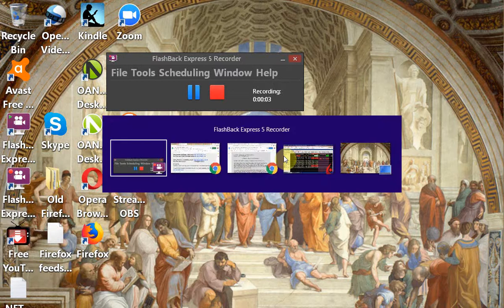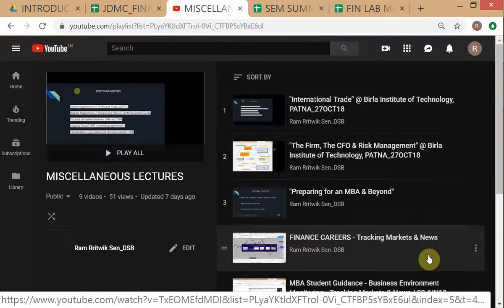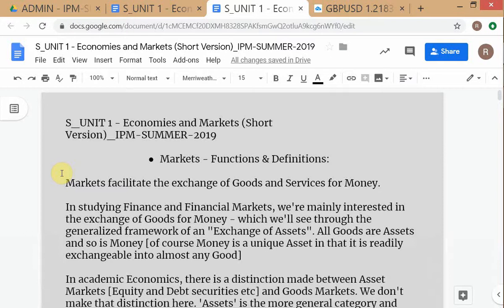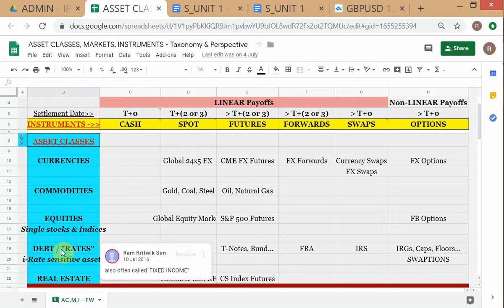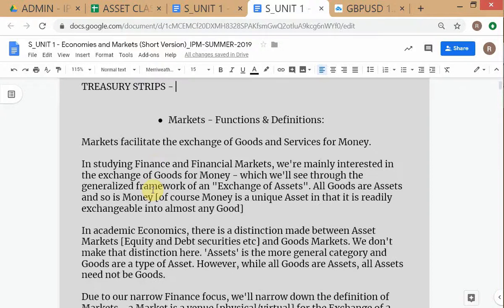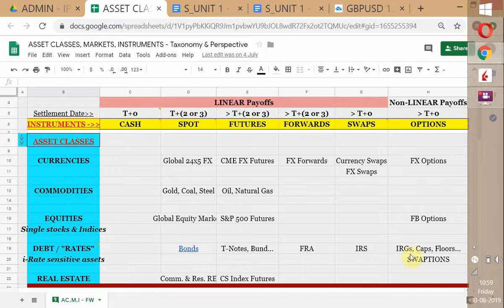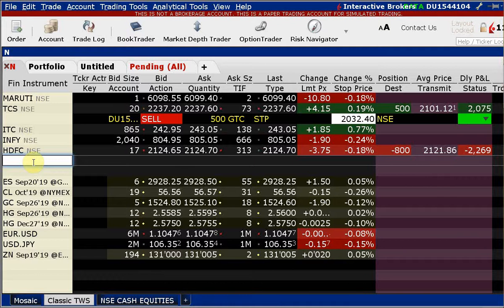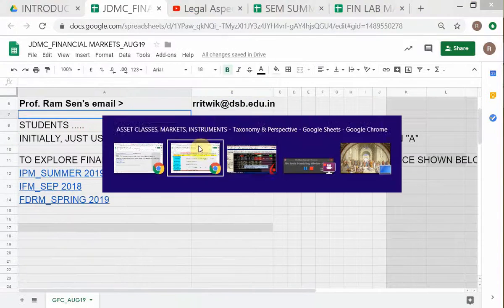Presentation on FINANCIAL MARKETS @ JDMC on 30AUG19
Presentation at Janki Devi Memorial College, Delhi - on behalf of Delhi School of Business - Vivekananda Institute of Professional Studies.